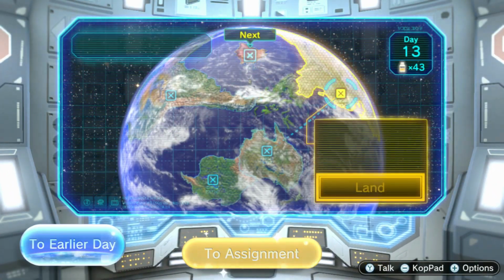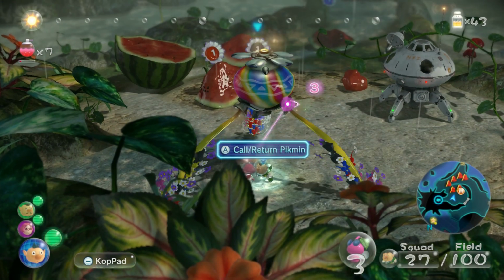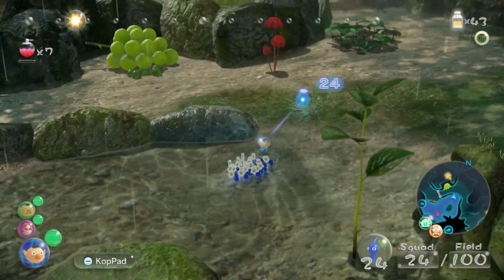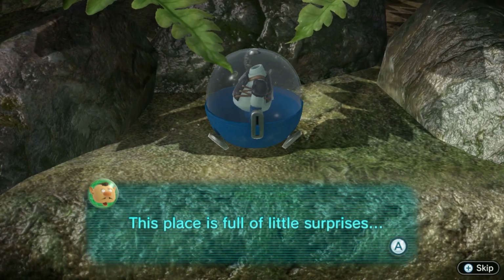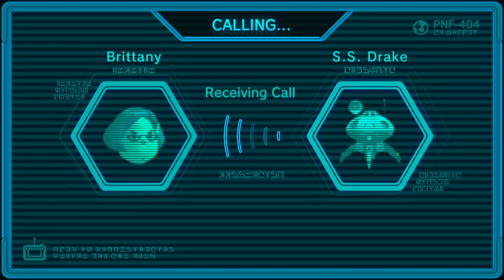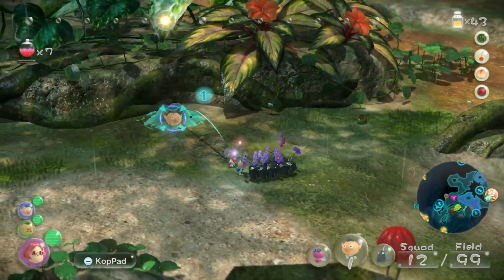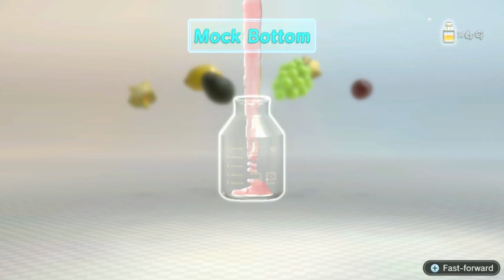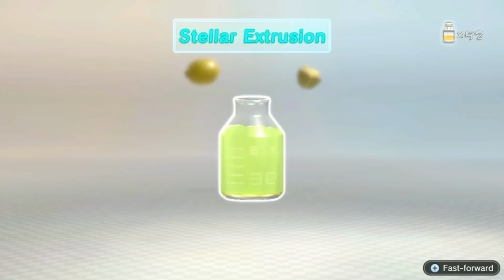Pikmin 3 Deluxe - Day 13: Bloody Banquet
In this episode we head to the Tropical Wilds and collect a lot of fruit, but we also lose a lot of Pikmin.